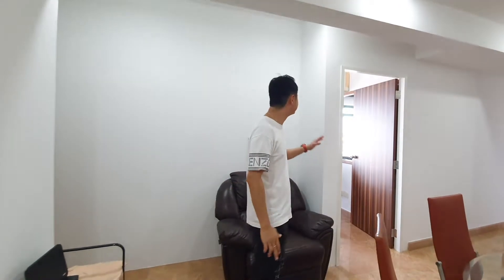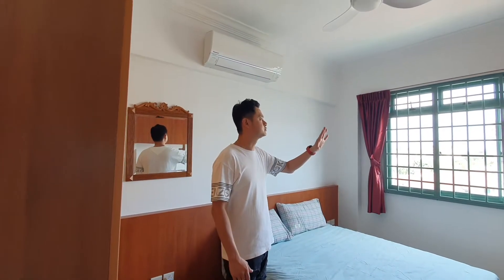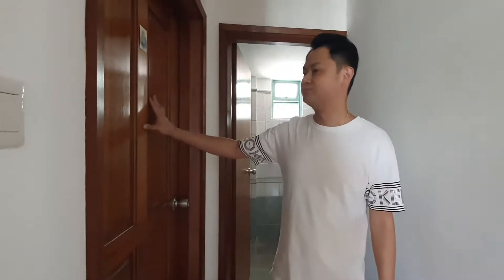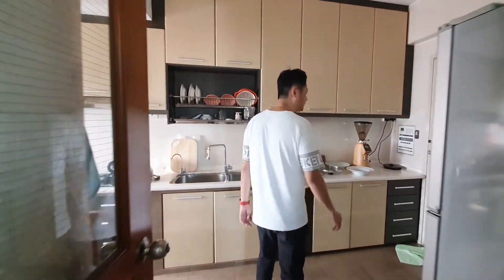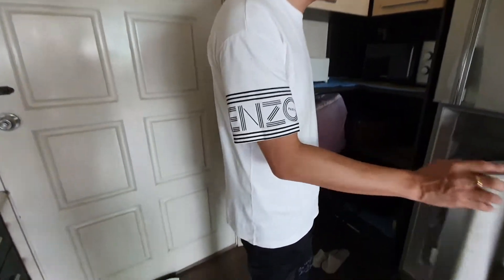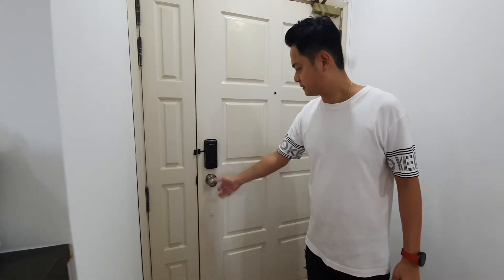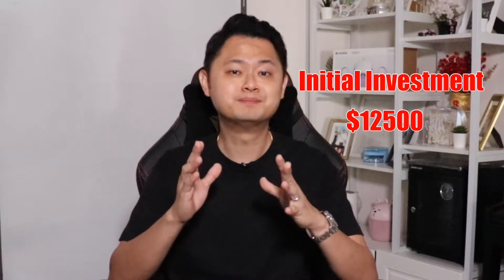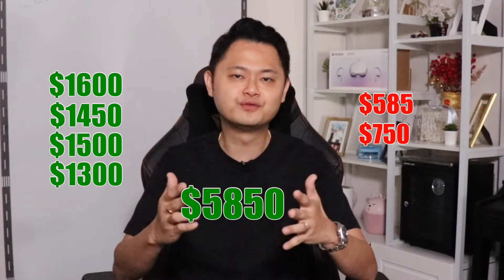Real Estate Hack 2 (Project 3 Final)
👋 Hi Fast Track Property Friends! As promised this is the 3rd Project Final Video)

I am really excited to be doing it up and sharing all the video footages and as much details as possible because this is the 1st Joint Venture where the Owners came onboard as a Partner! 😄

In this video I will reveal the remodelled look and give you the financials of this project and how this strategy benefits the owner. Do also note that I have refrained from mentioning the actual project upon the request of our client (But I have dropped some hints along the way 🤪)🤗

For those of you who are keen to explore more about this or like to discuss how you like to join us as a partner, you may drop me an email

Do note that not all projects are suitable and we need to do a feasibility study first.